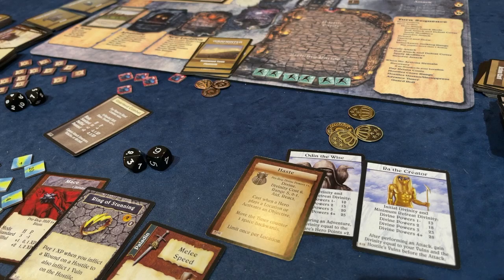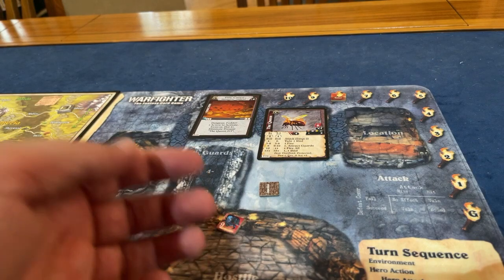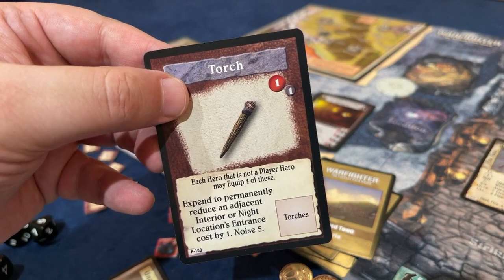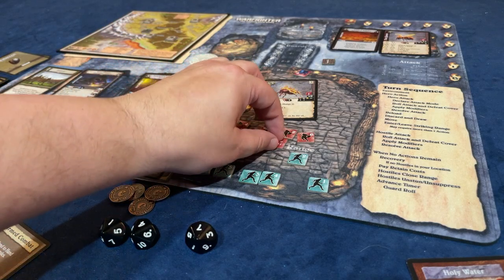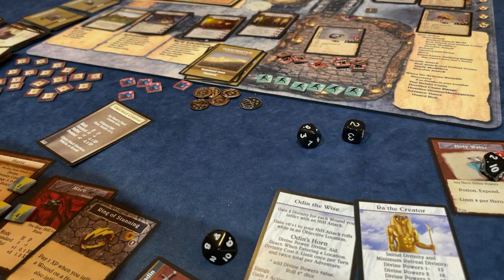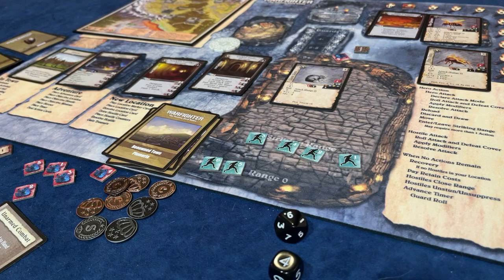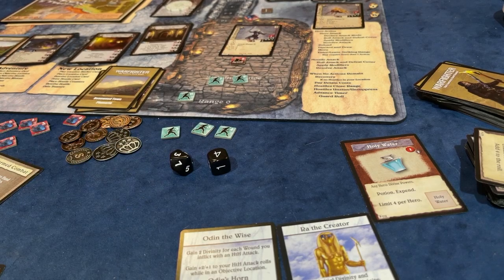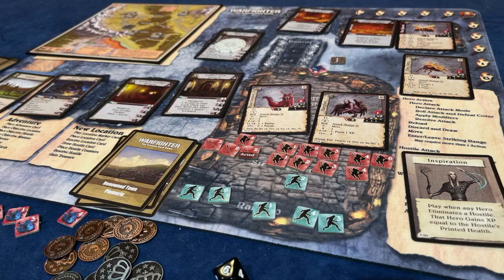Warfighter Fantasy - Playthrough -Ullfeld